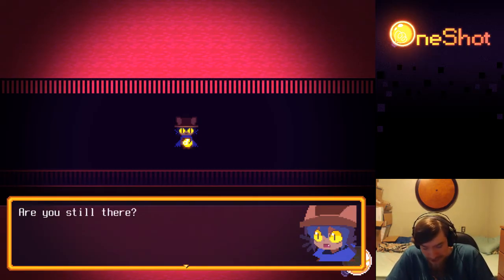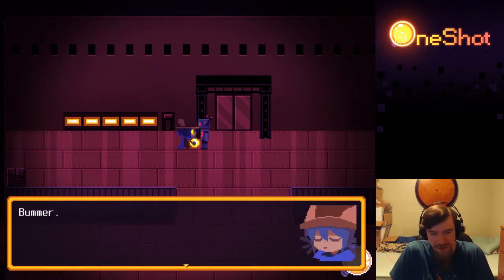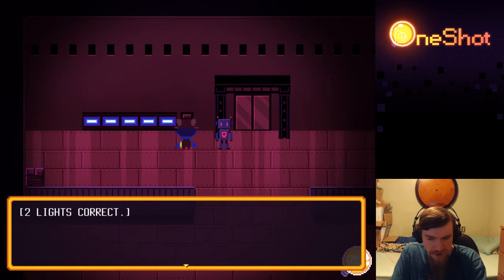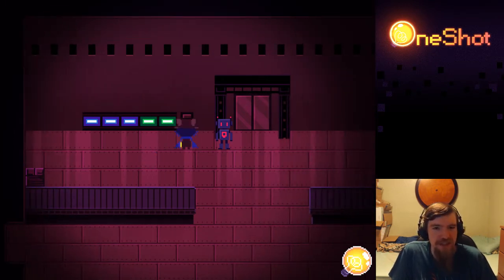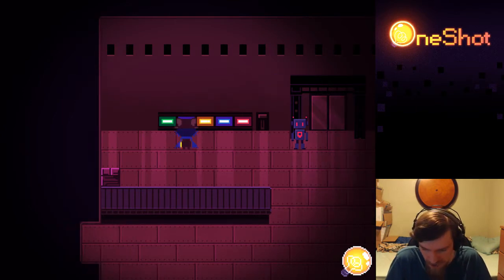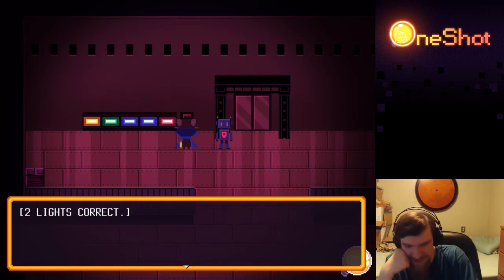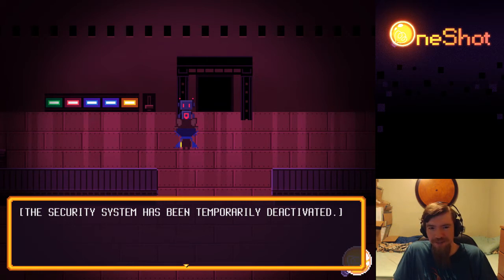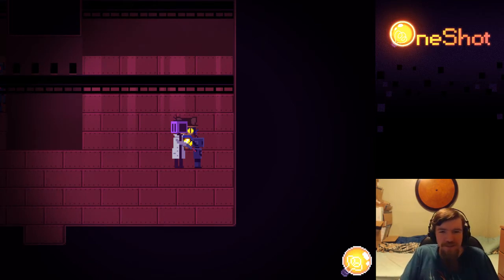OneShot Voiced Let's Play #11 [Blind]